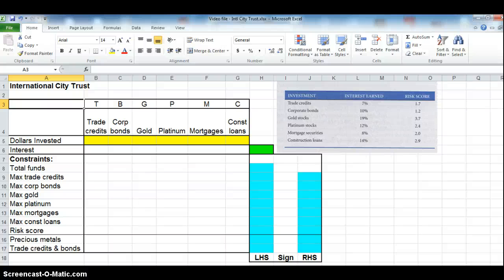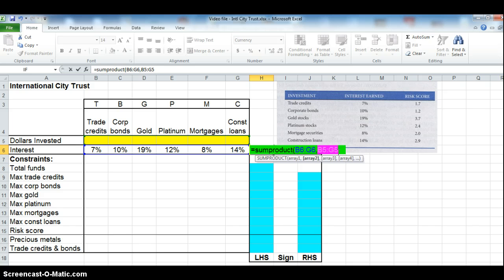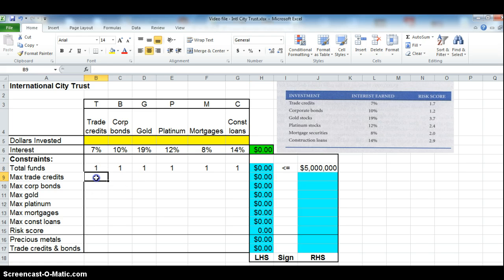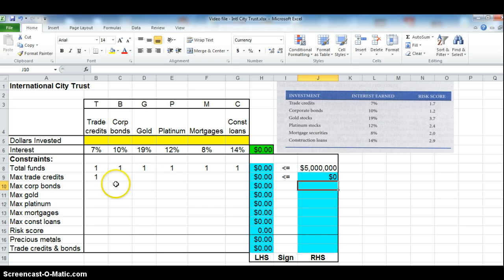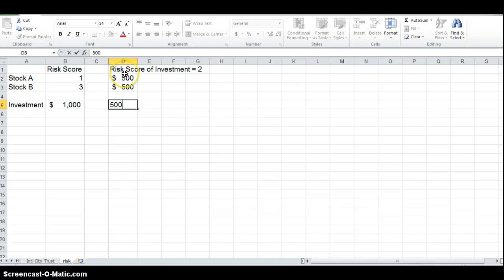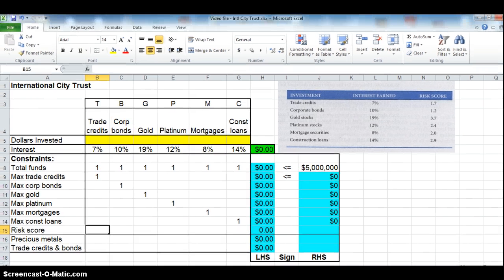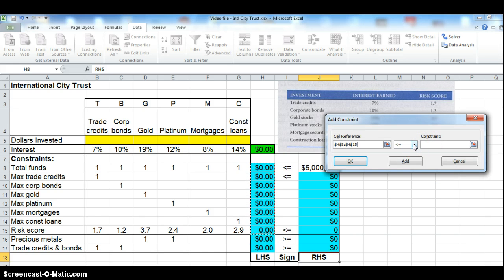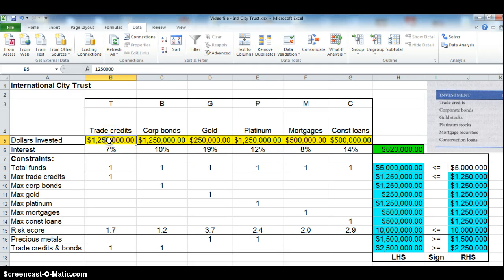International City Trust